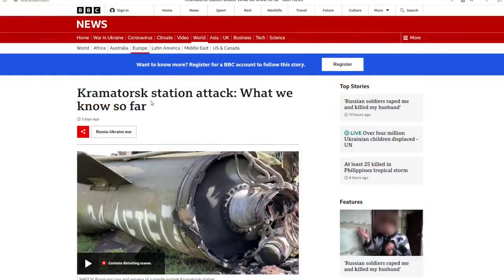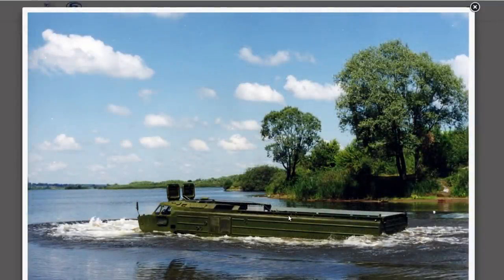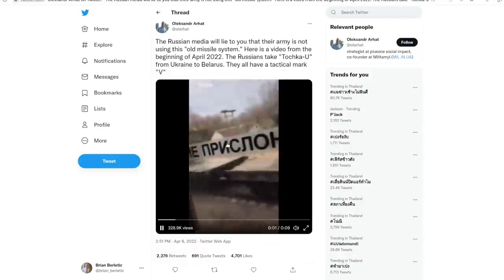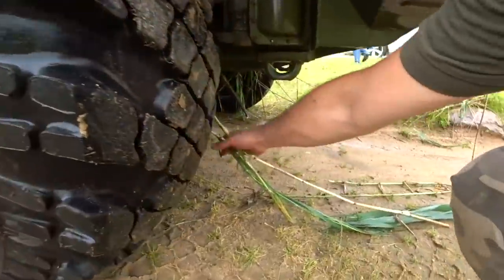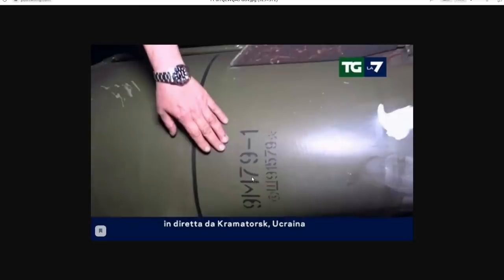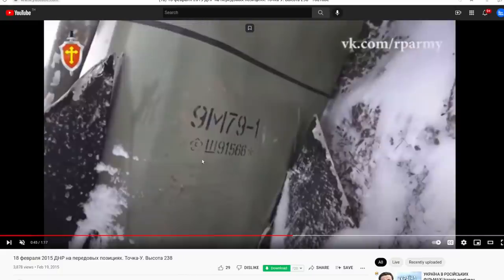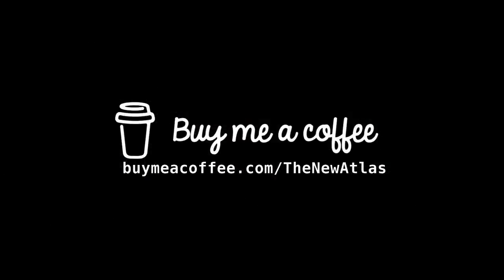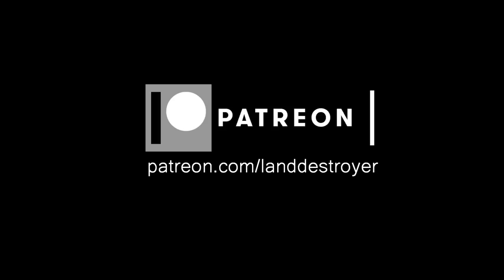Ukraine Missile Strike: Serial Numbers & Six Wheelers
A missile attack on a railway station in Kramatorsk in eastern Ukraine involving a Tochka-U missile used primarily by Ukraine has been blamed squarely on Russia instead.

This is despite now a serial number on the missile only several digits off of other missiles used against Donbas by Ukraine.

Russia claims it does not use Tochka-U missiles anymore - but “OSINT” accounts on Twitter have claimed the presence of BAZ 6-wheeled vehicles in Belarus “prove” otherwise. I explain why it doesn’t.

The West admits it is waging an information war to compensate for Ukraine’s military weakness - and combined with the fact that Russia incriminating itself in such an attack which serves no tactical or strategic purpose - casts further doubts on Western accusations that it was Russia.

References:

BBC - Kramatorsk station attack: What we know so far:
Patrick Lancaster - Dozens Killed By Ukrainian Cluster Bomb Attack On Center Donetsk (March 15, 2022 - EXTREMELY GRAPHIC):
Twitter “OSINT” claims that Russia “uses Tochka missiles” because BAZ vehicles were spotted: